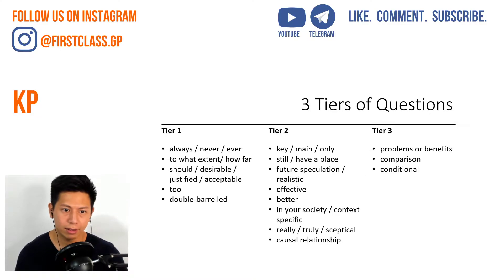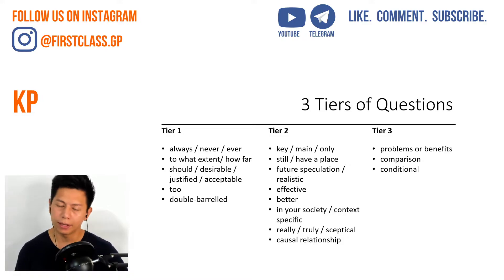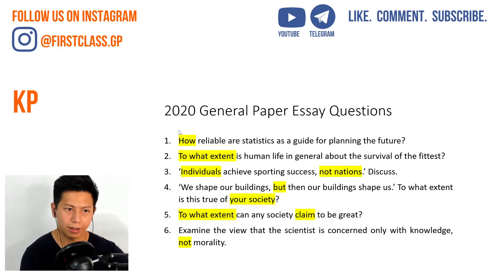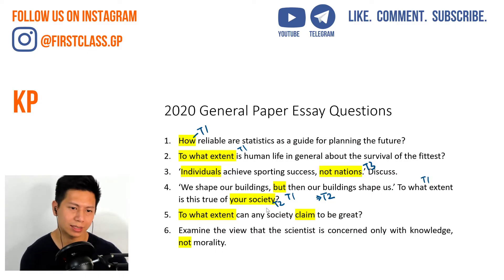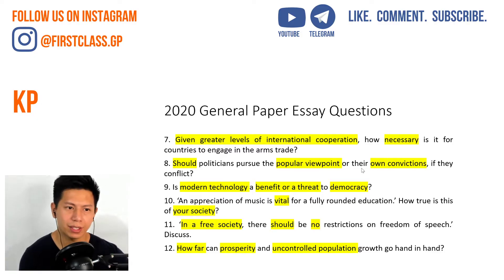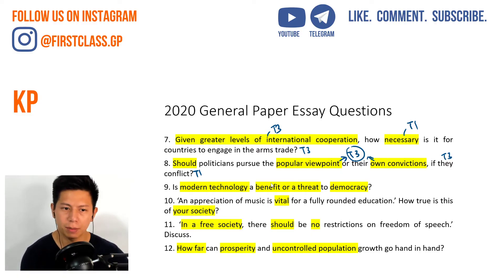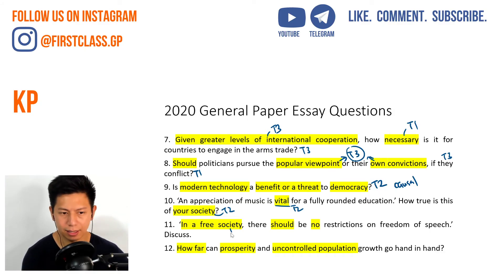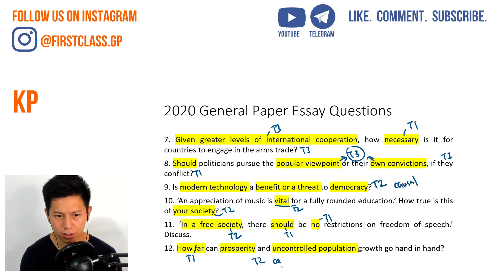Answer Different GP Essay Questions Strategically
Watch the Next Video : Tier 1 Essay Questions

To enrol in our classes